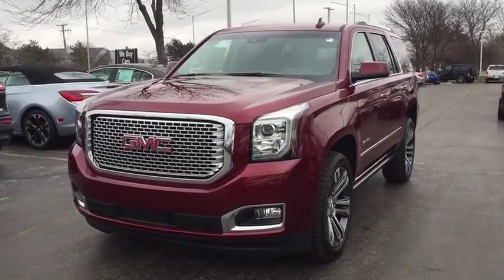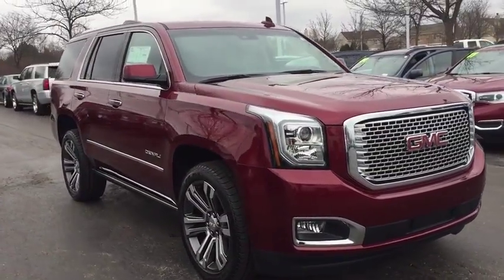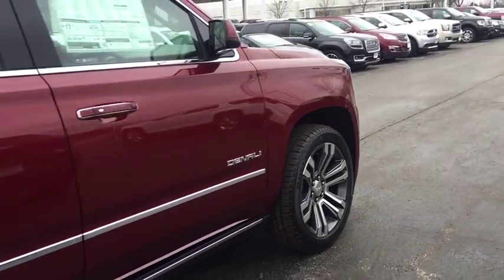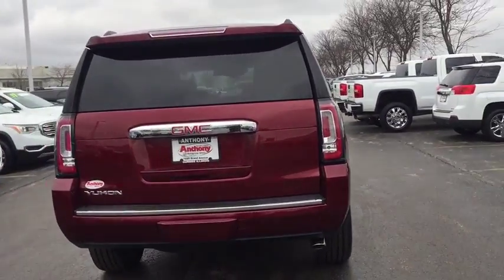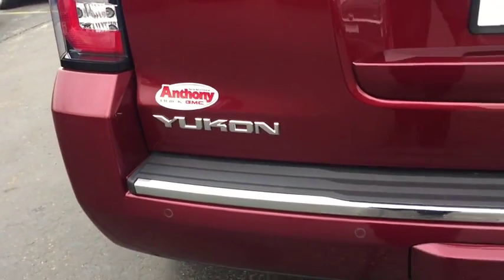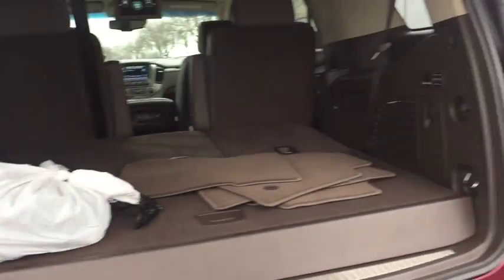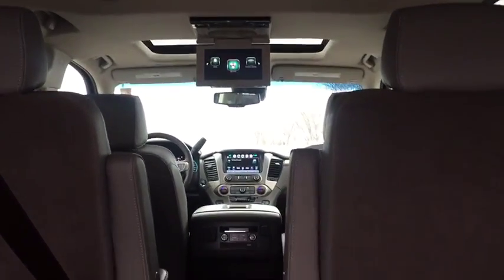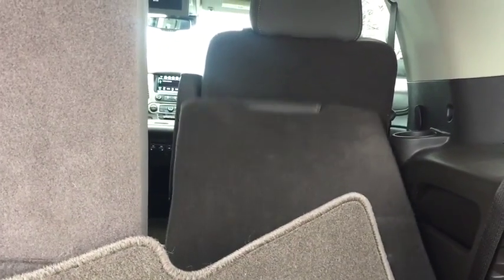2017 GMC Yukon Gurnee, Waukegan, Kenosha, Arlington Heights, Libertyville, IL G410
Meet the GMC Yukon. Its spacious interior offers three rows of seating that can accommodate up to nine passengers. With its bold styling, premium materials, and inspiring capability, Yukon creates a new standard in full-size utility. Yukon interior offers a perfect blend of craftsmanship, comfort and functionality. The proof is in the details, including authentic aluminum trim, contrast stitching on console and doors, and optional heated steering wheel. GMC engineers concentrated on every aspect of the Yukon to reduce cabin noise, resulting in an unparalleled driving experience as well. From its confident, aerodynamic proportions to its premium accents and refined finish, this sport utility vehicle lives up to its looks with superior capability, comfort, and towing capacity. Other stylings include wheels ranging from 18 inches up to 22 inches and full LED Turn Signals and Daytime Running lamps featuring GMC's Graphic Light Signature. The newly enhanced next-generation GMC IntelliLink system enables you to seamlessly experience your media like never before through a logical, intuitive interface featuring an 8-inch diagonal Color Touch Radio screen, MyMedia functionality that can connect media libraries from you and your passengers' devices, and an available navigation system. In addition to IntelliLink, Yukon is equipped with a Premium Bose Surround Sound System and available Rear-seat Blu-Ray entertainment system with 9 inch diagonal screen. Choose from an impressive 5.3L V8 with 355 hp and 383 lb-ft of torque or a segment-leading 6.2L V8 with 420hp and 460 lb-ft of torque in Yukon Denali allowing you to tow up to 6500lbs or 8300lbs in the Denali. You can also opt for the HD Trailering package to tow up to 8500 lbs.